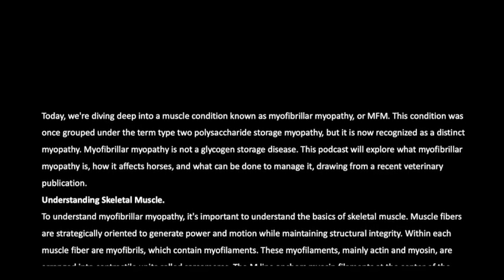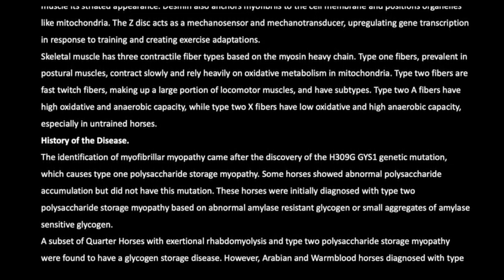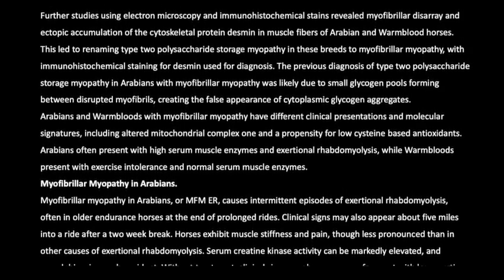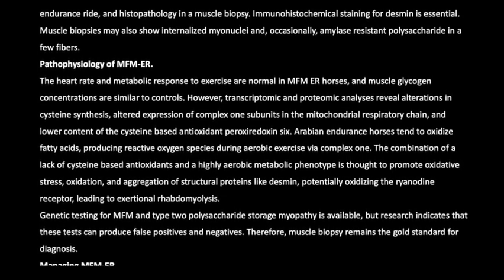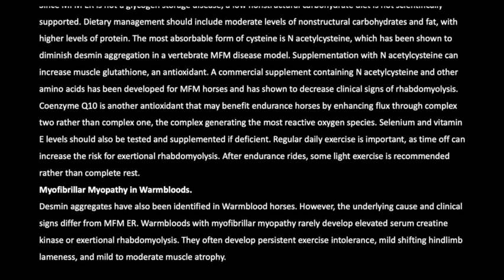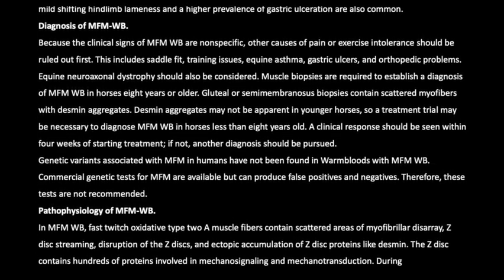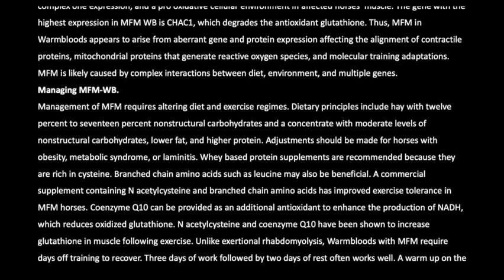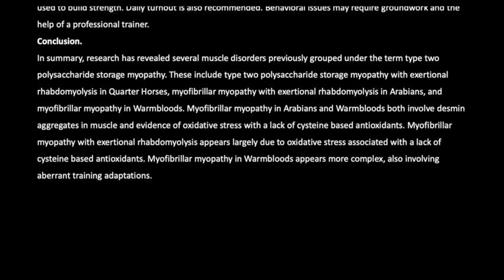21. Equine Myofibrillar Myopathy Diagnosis, Management, and Research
Myofibrillar Myopathy

1.  Which of the following is the primary method for diagnosing myofibrillar myopathy (MFM) in horses?
       a) Genetic testing for P2, P3, and P4 variants
       b) Measuring serum creatine kinase (CK) activity
       c) Immunohistochemical staining of muscle biopsy for desmin aggregates
       d) Assessing glycogen concentrations in skeletal muscle

2.  What is a key characteristic of Myofibrillar Myopathy in Warmbloods (MFM-WB)?
       a) Exercise intolerance with normal serum muscle enzymes
       b) High serum muscle enzymes and exertional rhabdomyolysis
       c) Excessive glycogen concentrations in skeletal muscle
       d) Apparent familial basis from pedigree evaluation

3.  Which of the following is a recommended dietary management strategy for horses with MFM?
       a) Low nonstructural carbohydrate (NSC) diet
       b) High-fat, low-protein concentrate
       c) Moderate levels of NSC and fat, with higher levels of protein
       d) Eliminating concentrate from the diet

4.  What is the proposed pathophysiology of MFM-ER (Myofibrillar Myopathy in Arabian endurance horses) related to?
       a) Oxidative stress due to increased ROS production and lack of cysteine-based antioxidants
       b) Glycogen accumulation in muscle fibers
       c) Genetic mutations in genes that cause MFM in humans
       d) Increased expression of mitochondrial complex I

Answer Key:
1.  c
2.  a
3.  c
4.  a